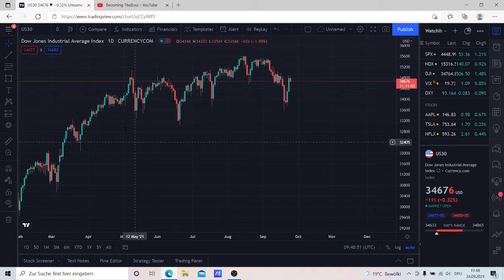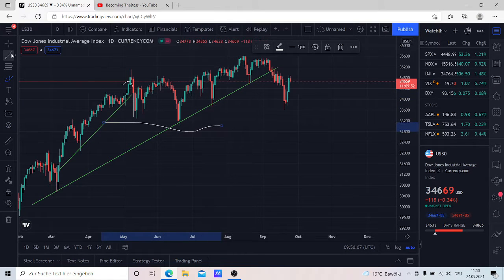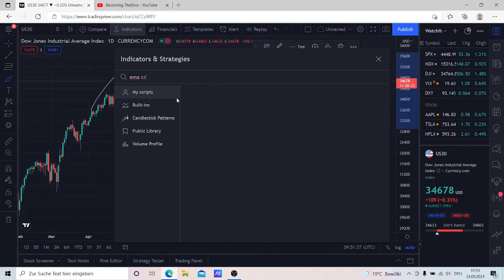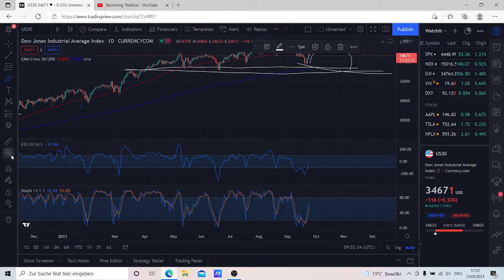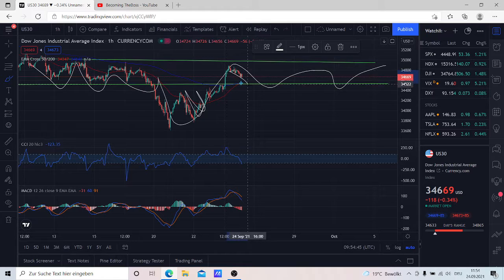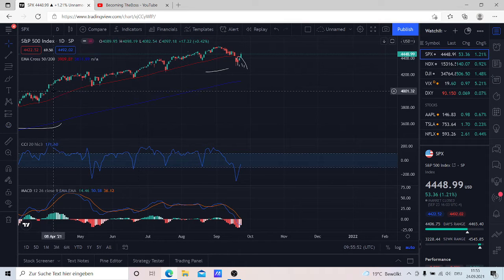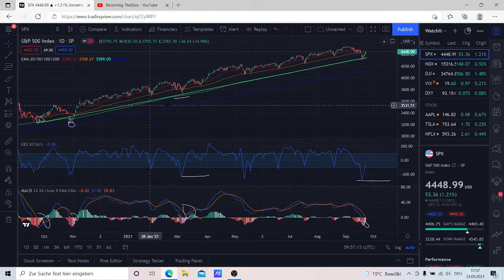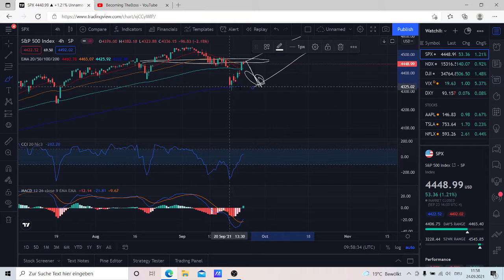US 30/S&P 500 Analysis And Prediction Weekly 27 Septmeber - 1st October 2021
Here is my US 30/S&P 500 Analysis And Prediction Weekly 27 Septmeber - 1st October 2021

Note that I am not at fault for any actions that you take personally based on these videos I am